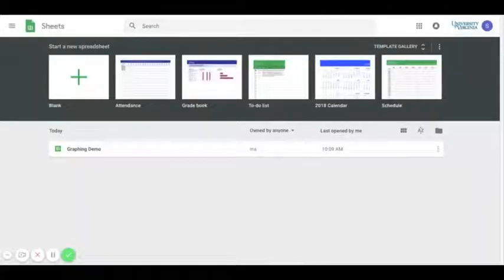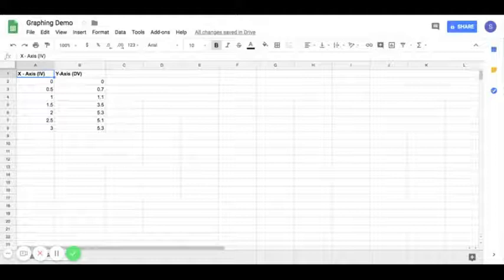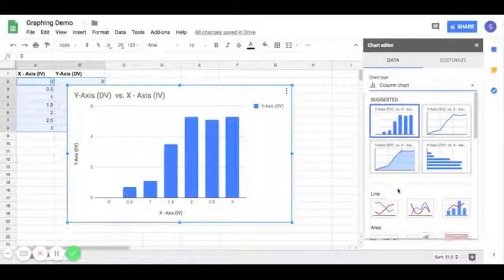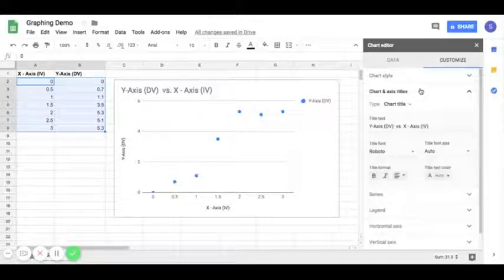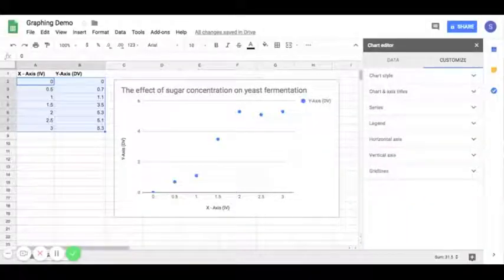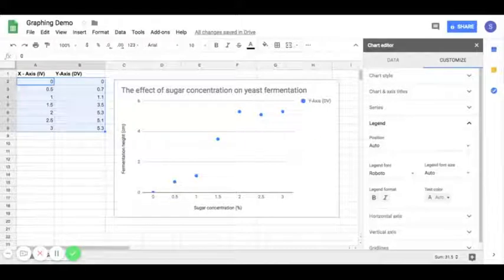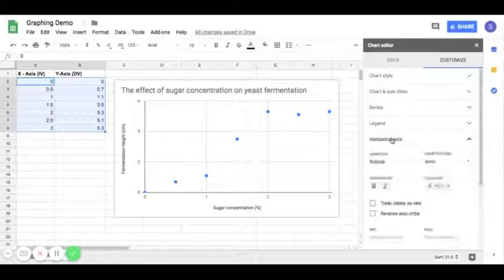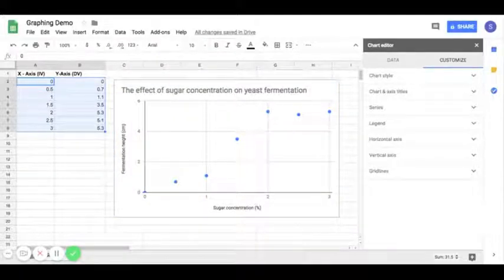How to Create a Scatter Plot in Google Sheets